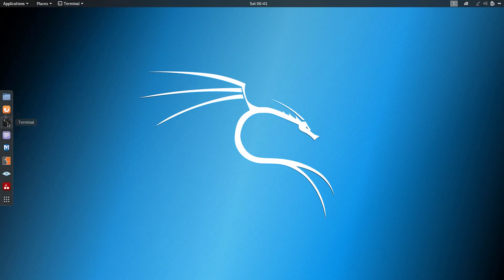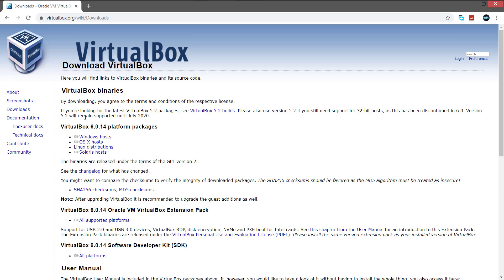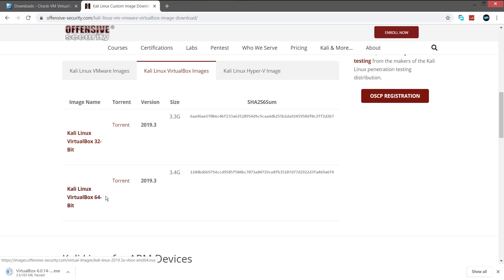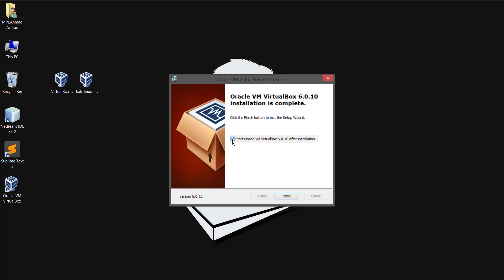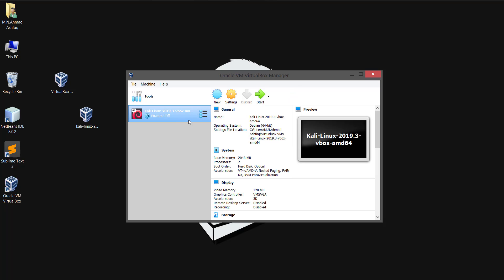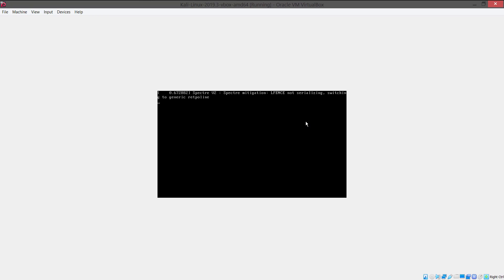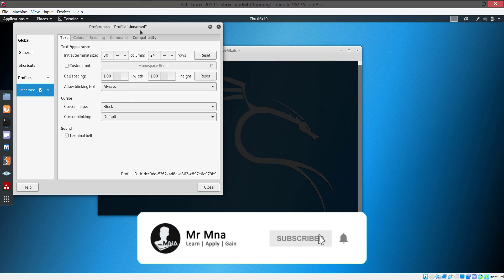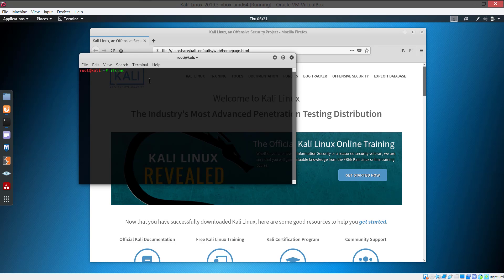How to Install Kali Linux in VirtualBox on Windows [Latest Version]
Hi guys in this tutorial i have shown you guys how to install kali Linux in your PC using virtualbox, this is the latest version of kali Linux which i'm downloading and installing on my PC

Kali Linux is one of the most popular Linux distribution for hacking and penetration testing.

You can install Kali Linux inside Windows (or your current OS) using a virtual machine. This is a quick and safe way of using Kali Linux.